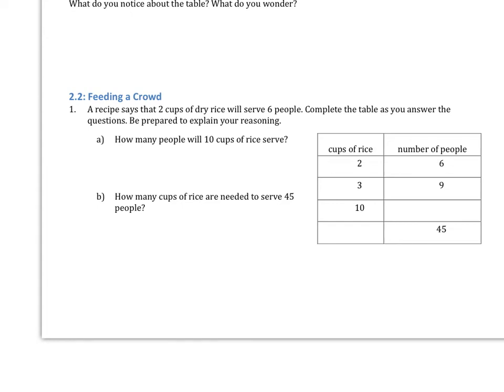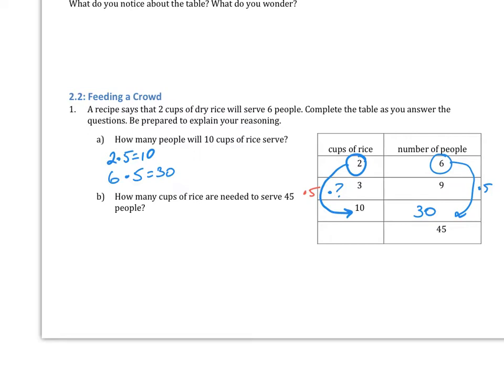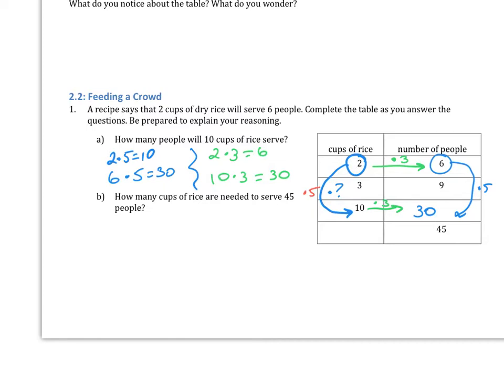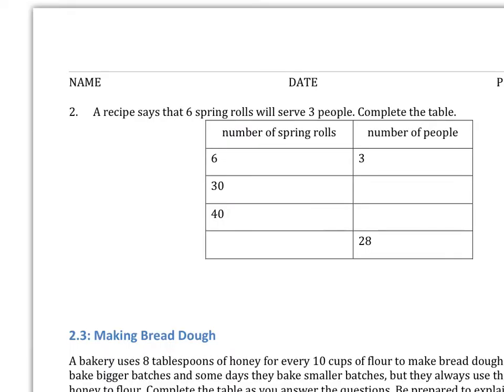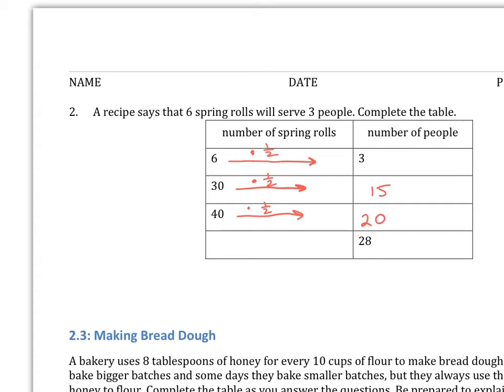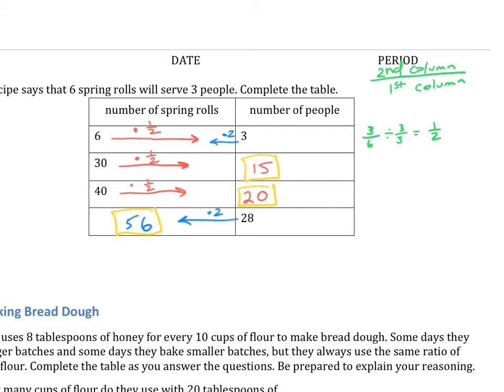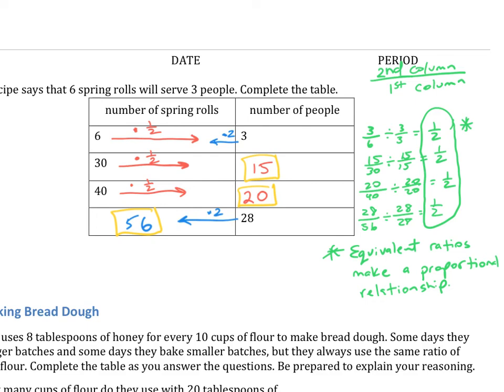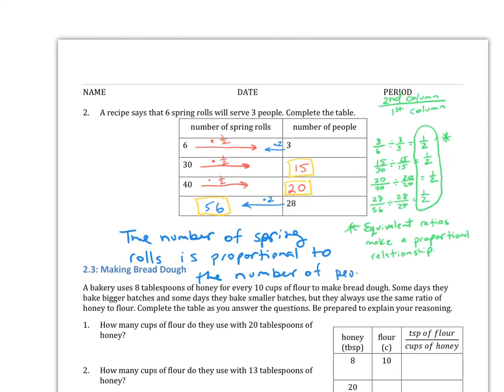Unit 2 Lesson 2 Activity 2.2 Explanation and Synthesis